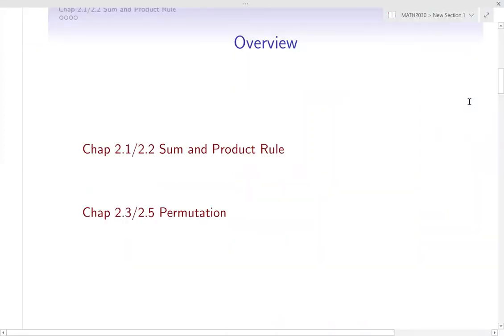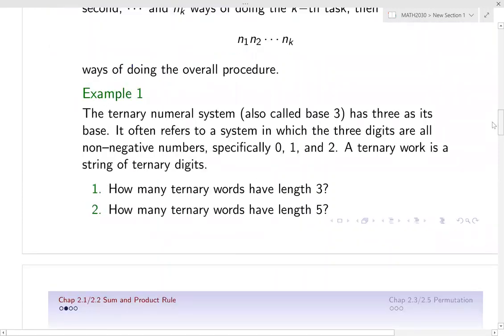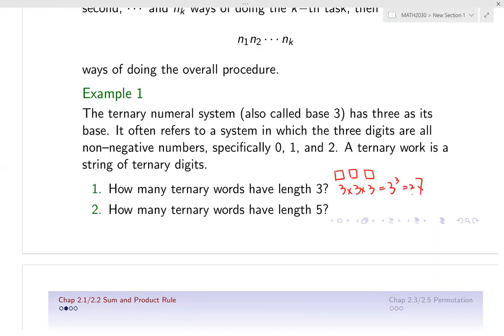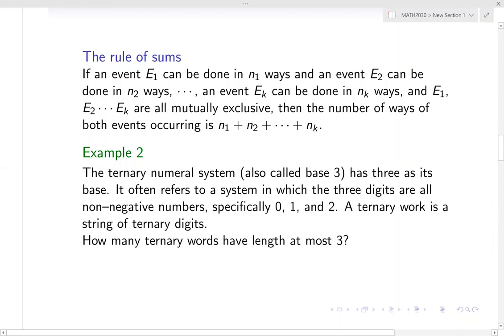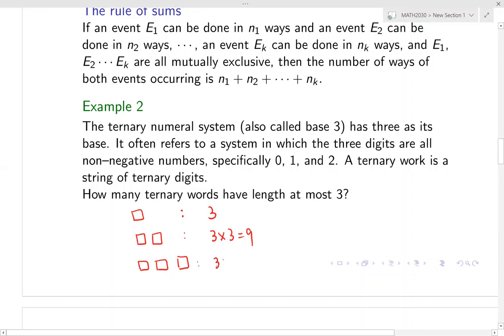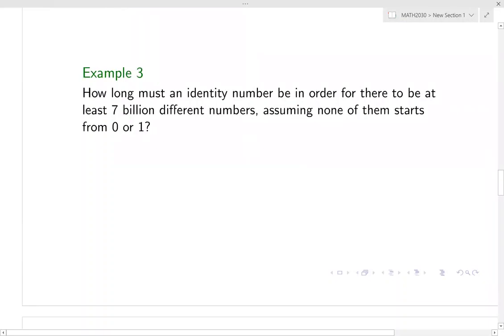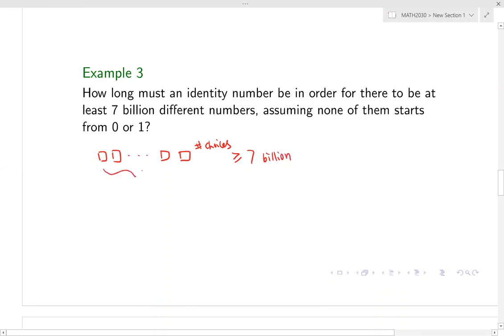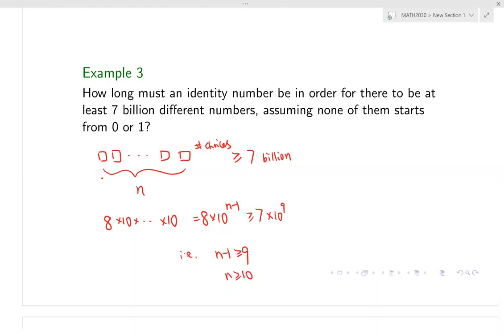MATH2030 Week 1 Part 1